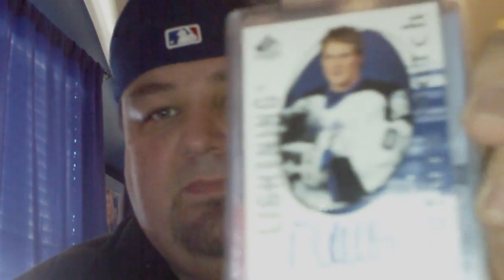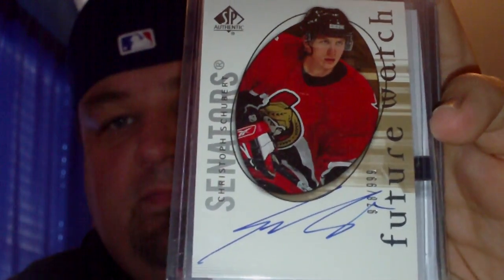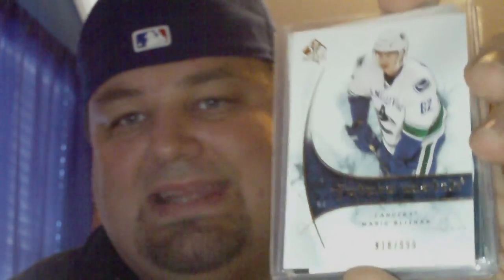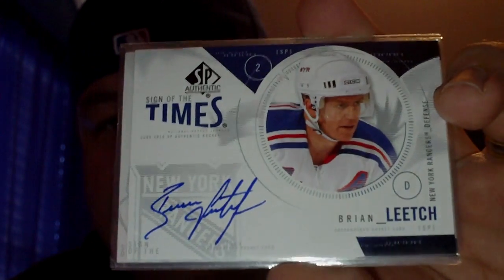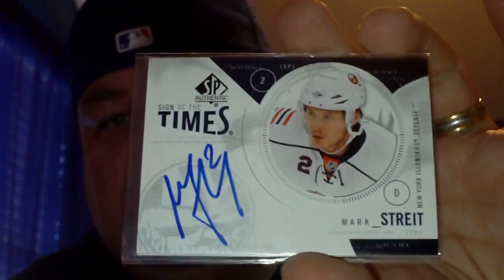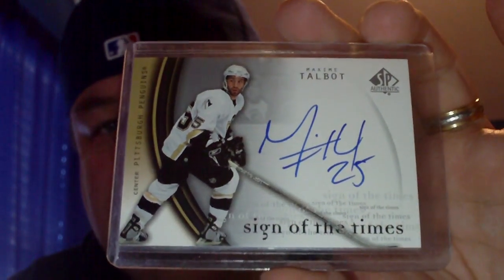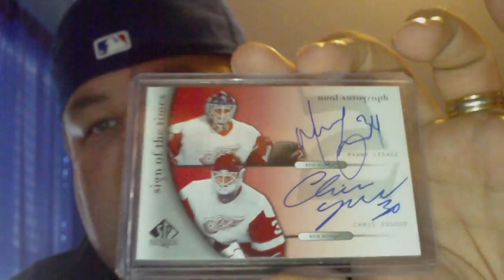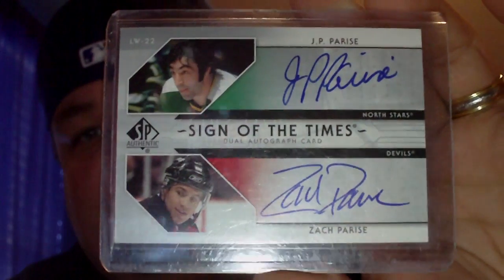BQAGGIE - Mailday from Tiger...and hockey blasphemy!!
Enjoy it...you'll only see this once!  Go Mikey!!  Thanks again Tiger for the SPA cards, and thanks everyone for watching!  Please go check out